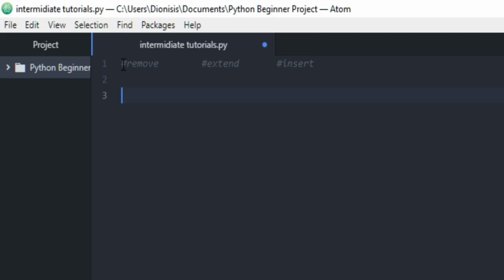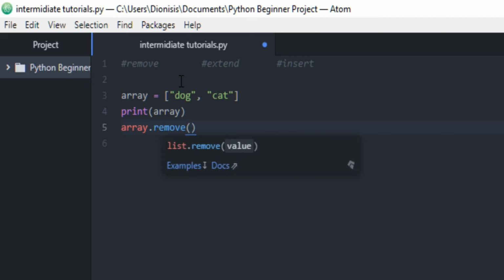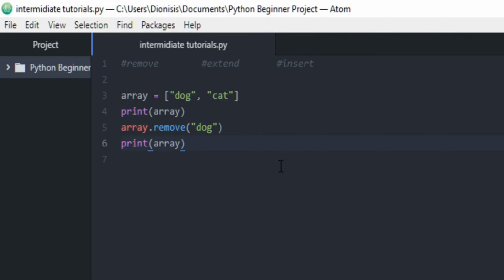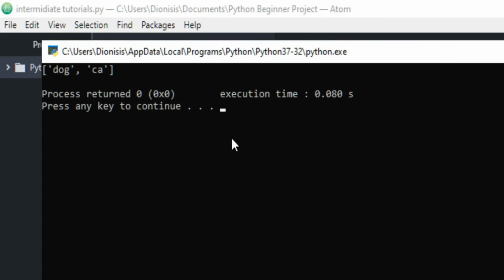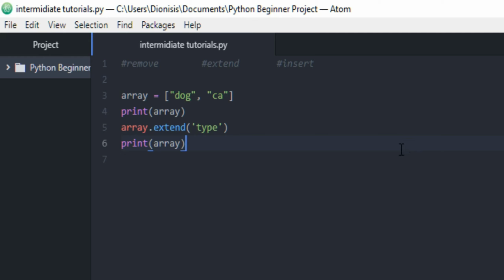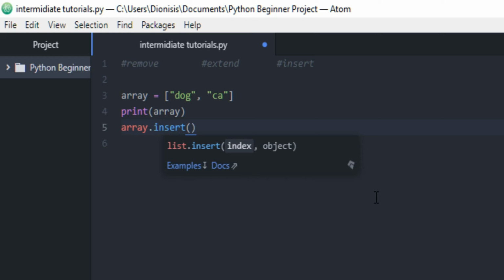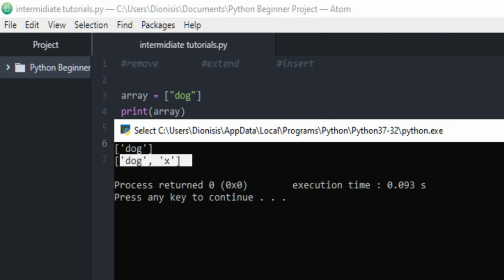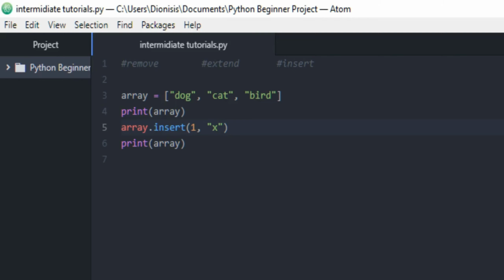Python -More about lists and arrays #2- intermidiate tutorial 11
Lets talk more about lists methods and arrays in this intermidiate python video!